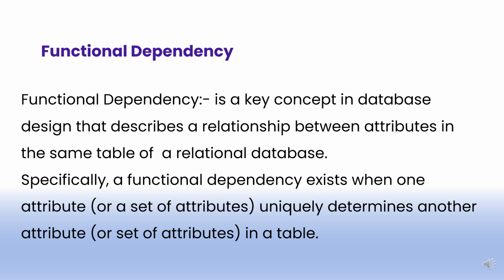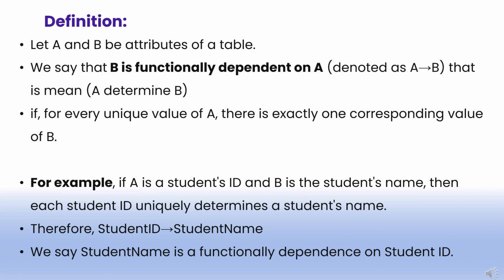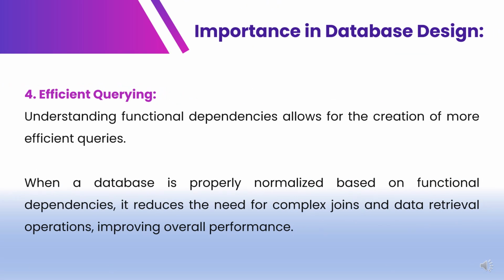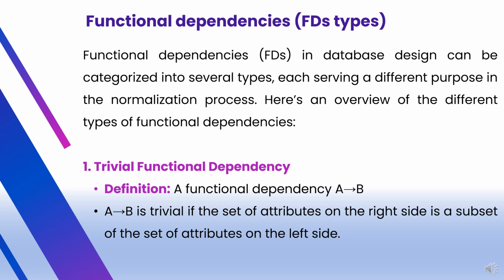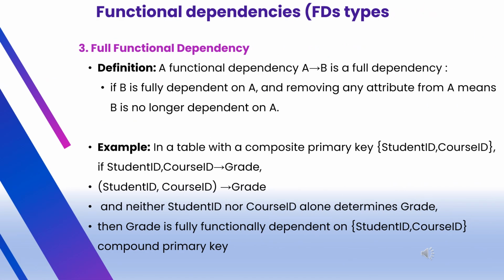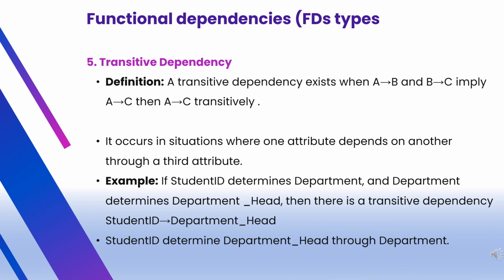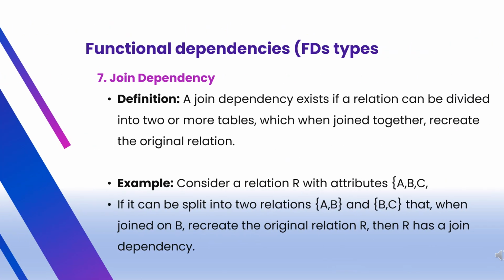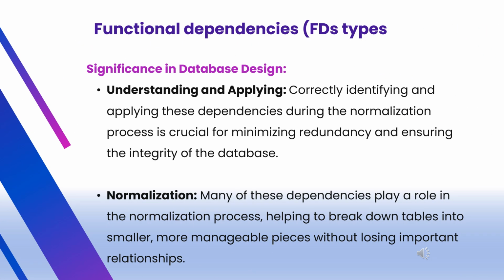Functional Dependency In Database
FD Definition ,rules, types, importance , FD and Normalization Forms